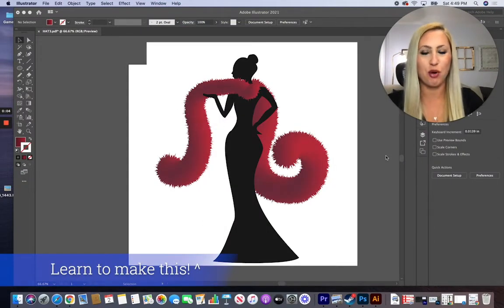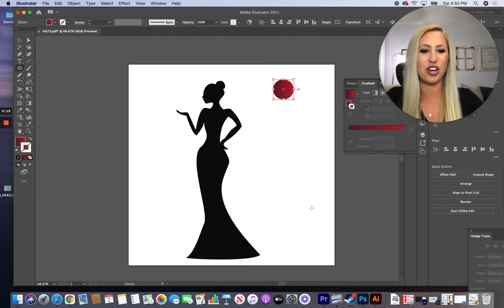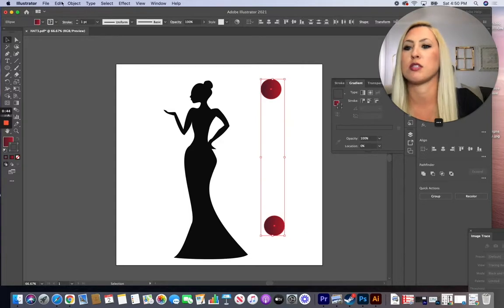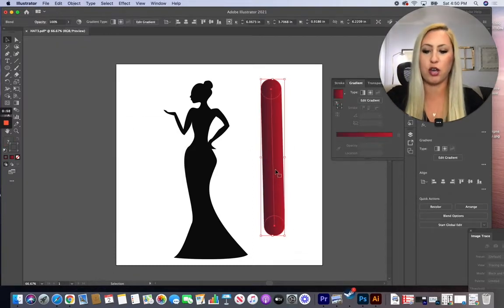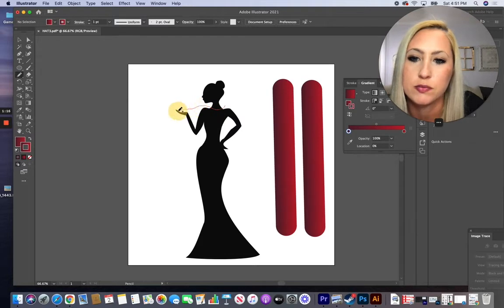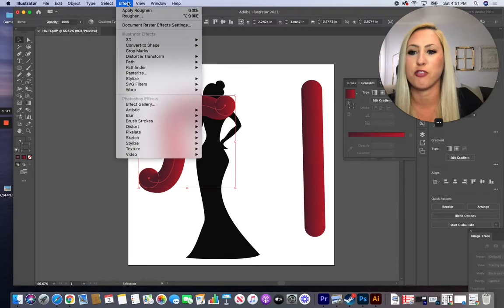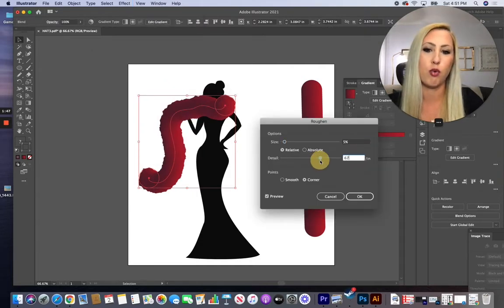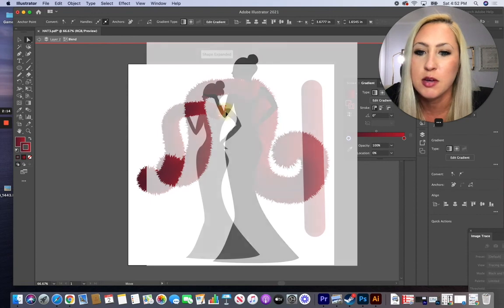Texture (fur) and Blend Options in Adobe Illustrator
In this Graphic Design tip of the day, learn how to use Adobe Illustrators blend options to create textured fur-like material easily.